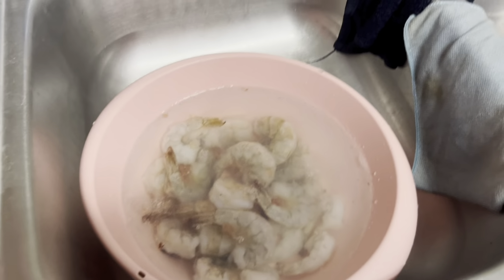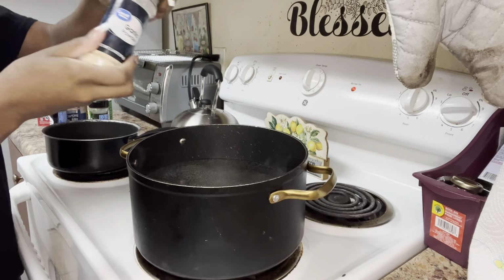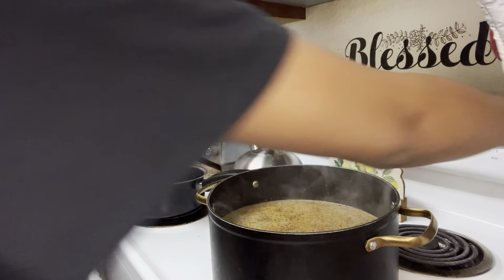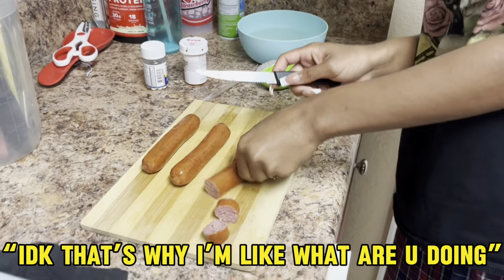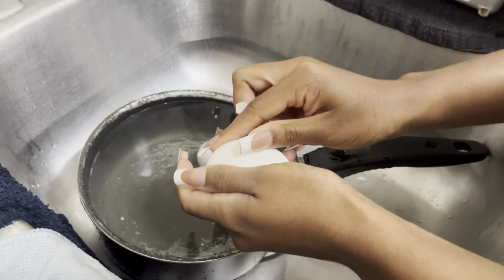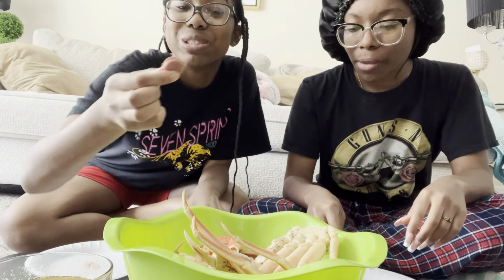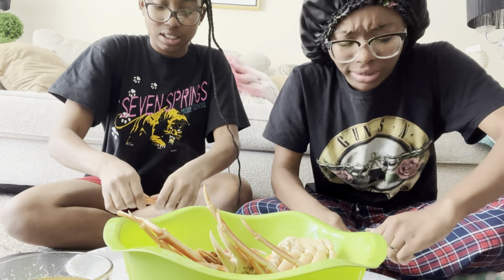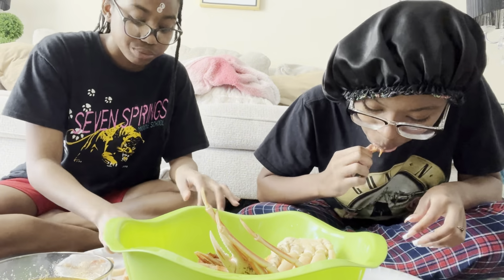Cooking seafood for the first time ft. Best friend